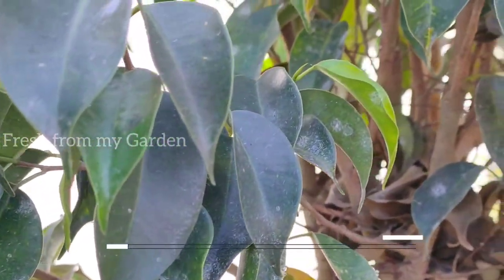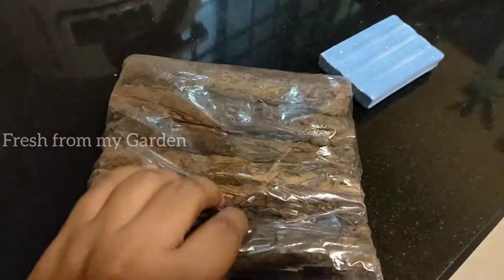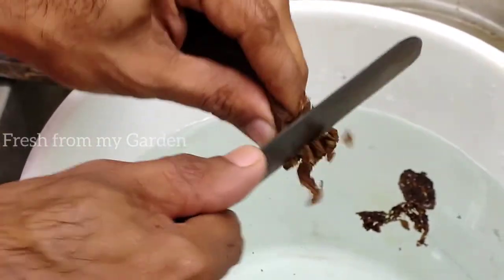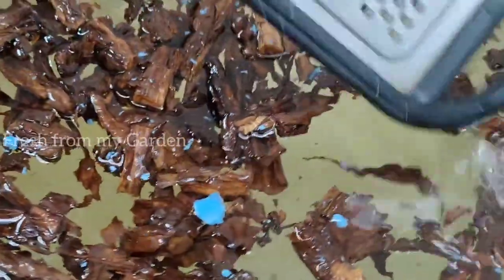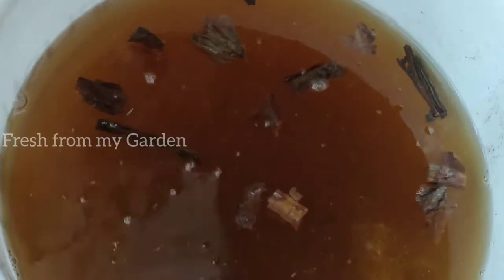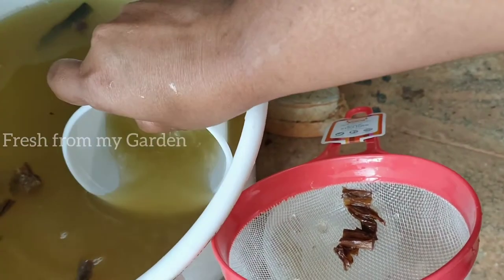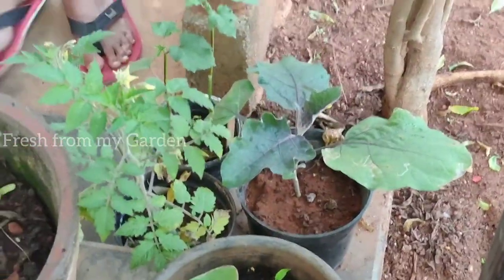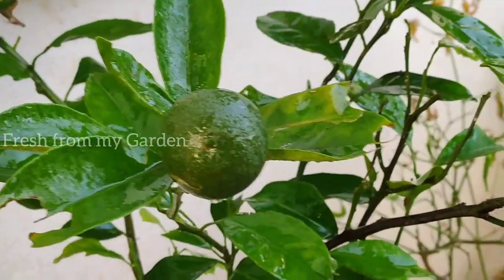Try this cost effective pesticide solution for your Garden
Make this cost effective pesticide at home to repel soft bodied pests from your Garden. This homemade biopesticide is very beneficial to get rid of insects that affect your vegetable crops.

Kisan Kraft KK-PS2000 Manual Sprayer (2 Litre)

Watch our videos to learn more about organic methods of gardening and how to grow  different pesticide free fruits, vegetables and several beneficial plants for your garden.